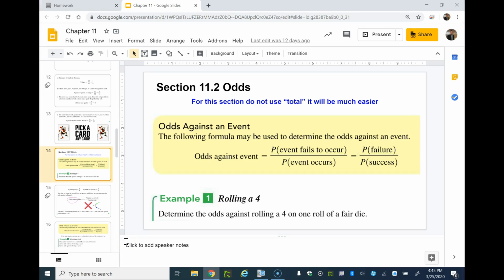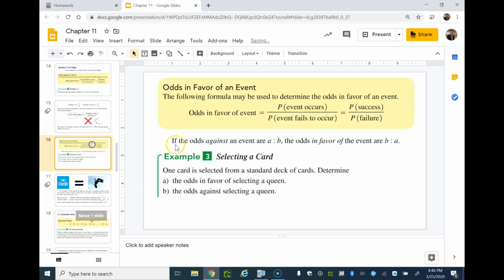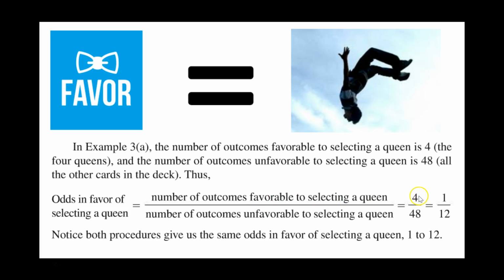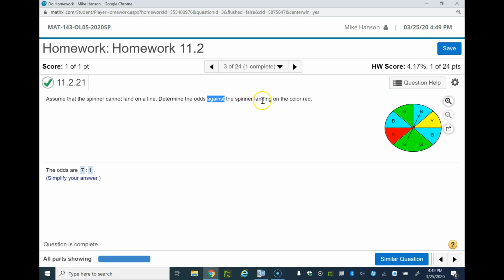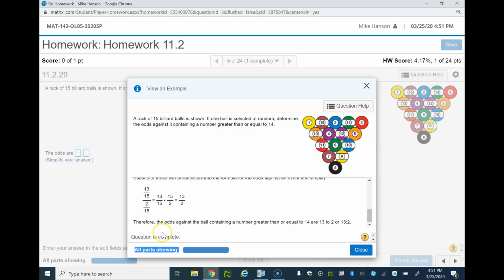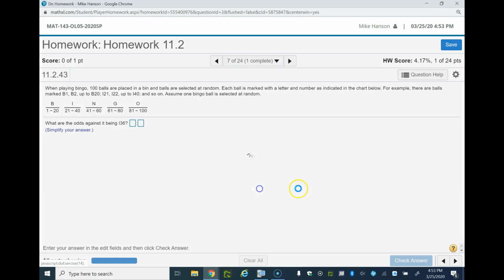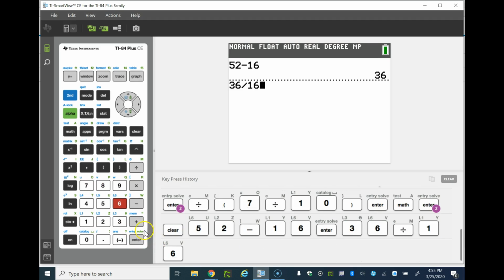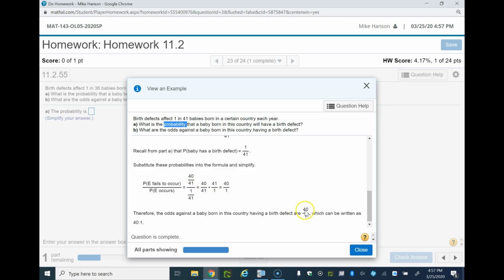MAT 143 Section 11.2